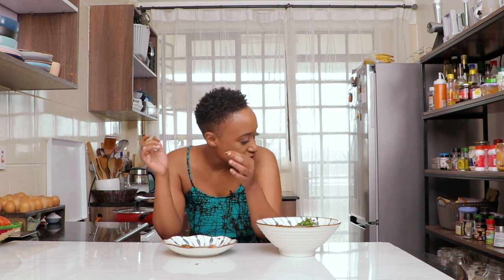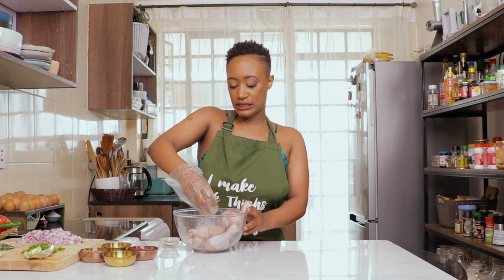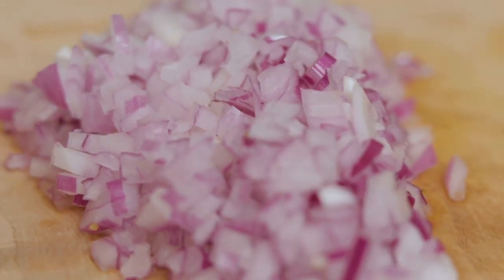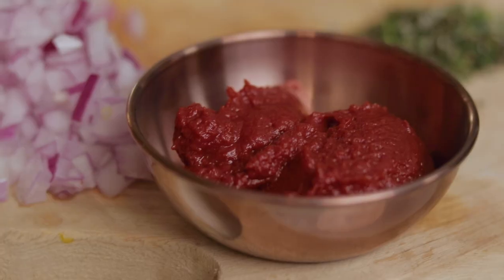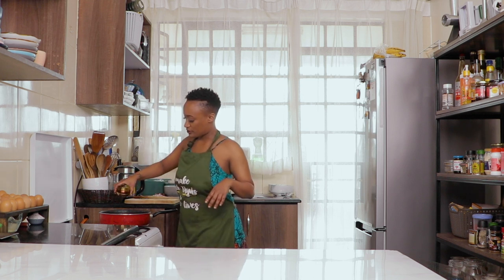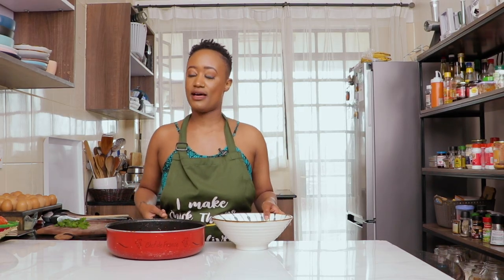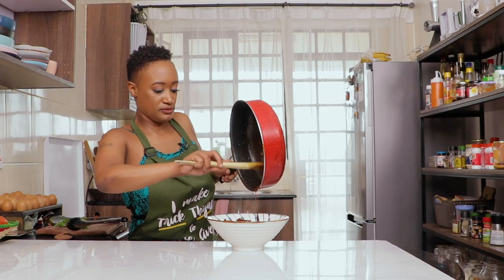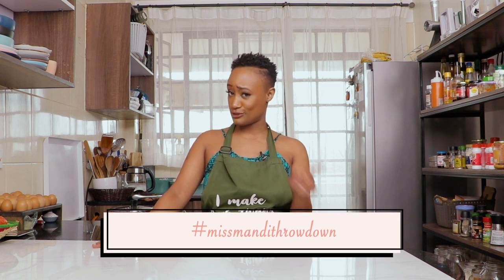Best Chicken Drumsticks Recipe Ever! | Miss Mandi Throwdown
Arguably the best Saucy Drumsticks recipe!

Ingredients:

8-9 Drumsticks
2 tsp of salt
2 tsp of black pepper
2 - 3 cloves of garlic finely chopped/ mince
1 tbsp of finely chopped cilantro (dania) stems
1 tbsp of finely chopped rosemary
1 chili finely chopped (optional)
1/2  a knorr  chicken cube
1/4 cup of ketchup
1 & 1/2  tbsp of soy sauce
1 tsp of tomato paste
1 & 1/2  tbsp brown sugar
3/4 cup of water

Camera used: Canon 5D
I